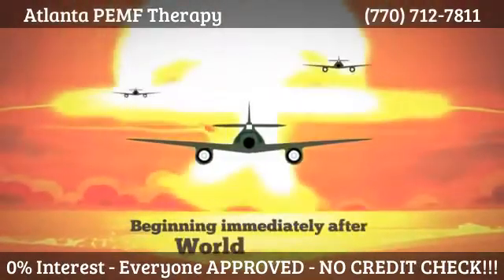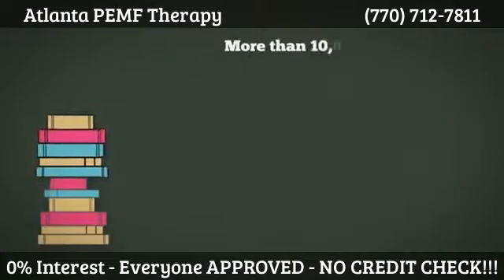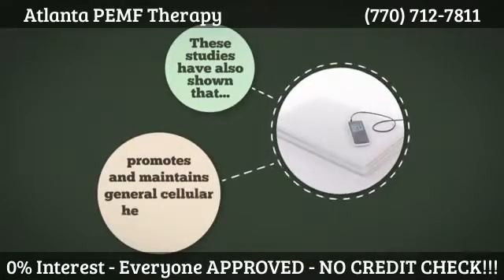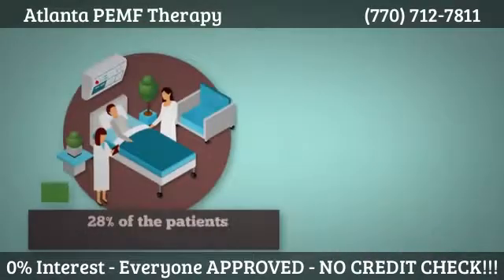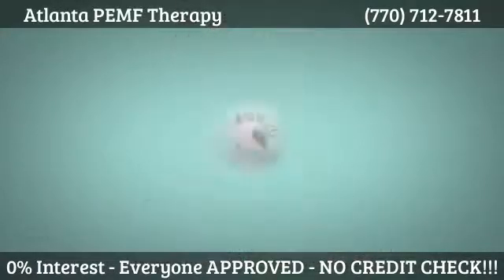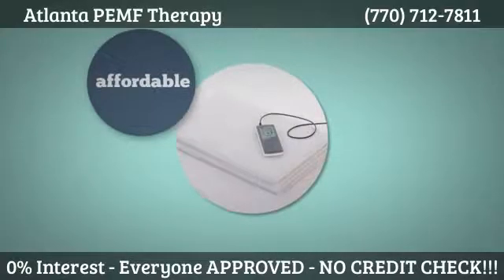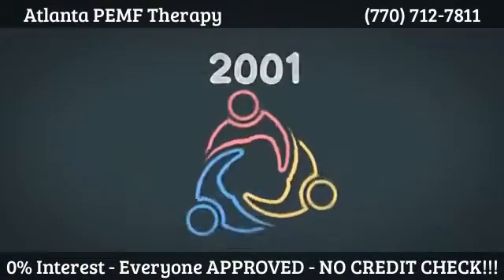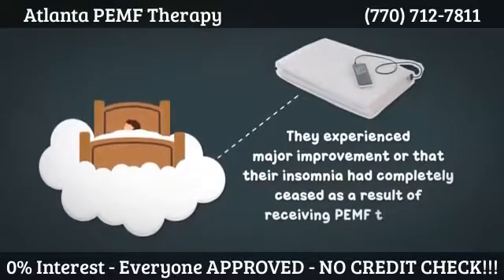PEMF Therapy Florida, PEMF Florida, PEMF Flordia, PEMF Therapy Florida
Bemer Treatment Orlando, Bemer Mat Orlando FL, Best Prices For Bemer PEMF Mat, Bemer Treatment Orlando FL